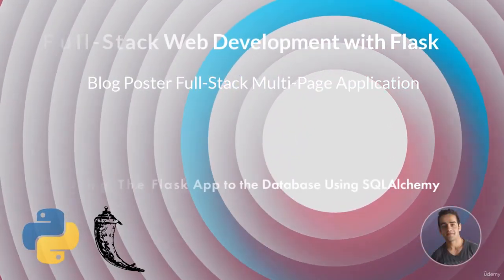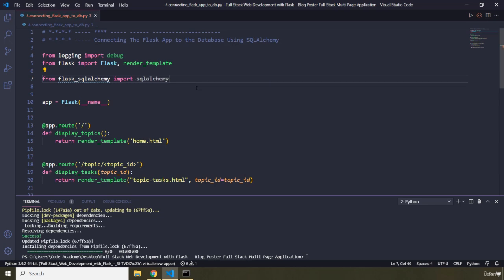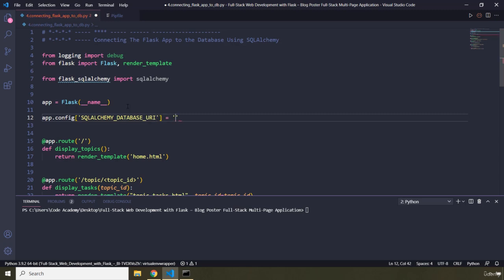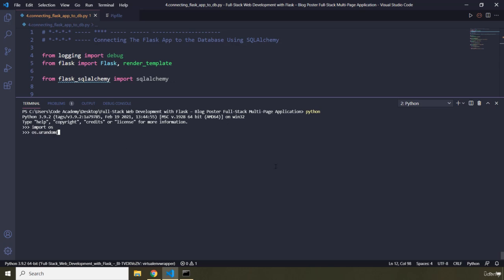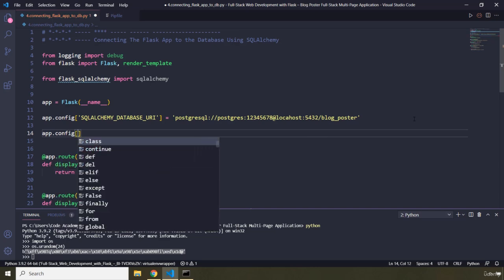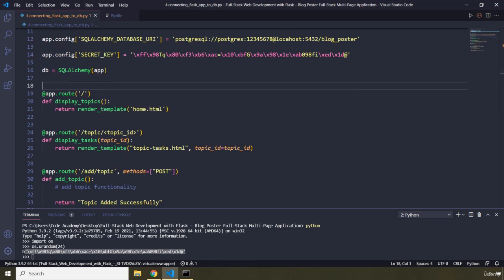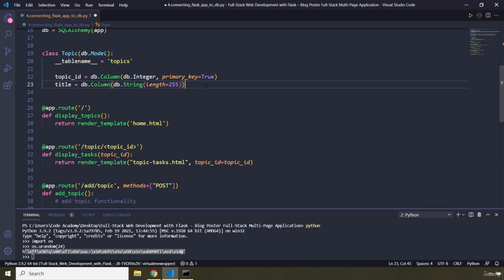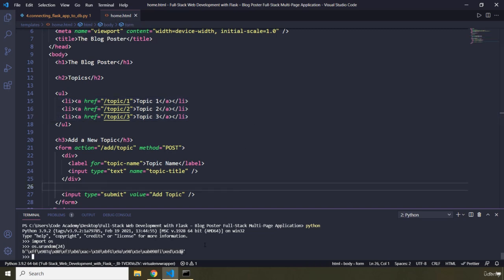5 Connecting The Flask App to the Database Using SQLAlchemy